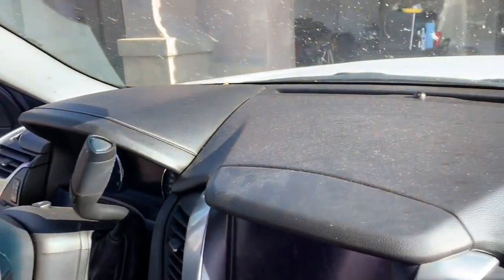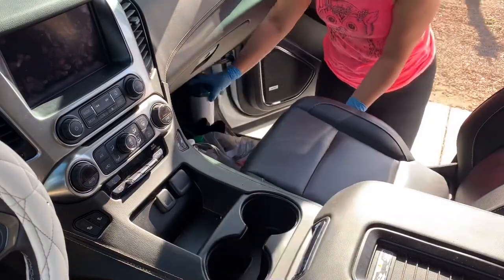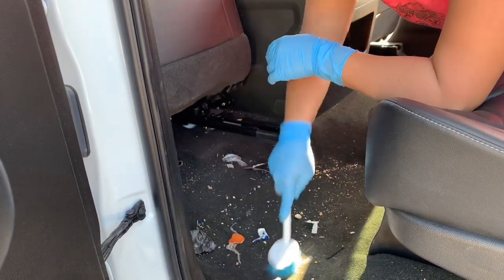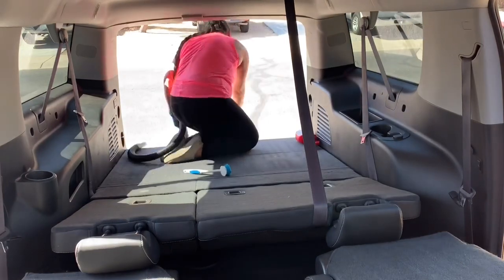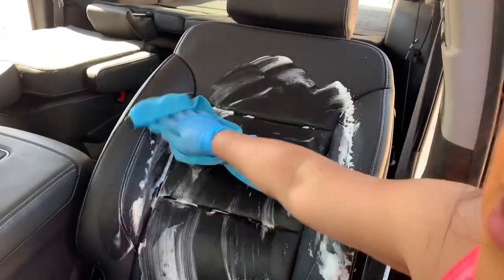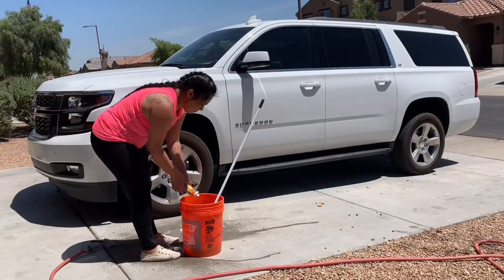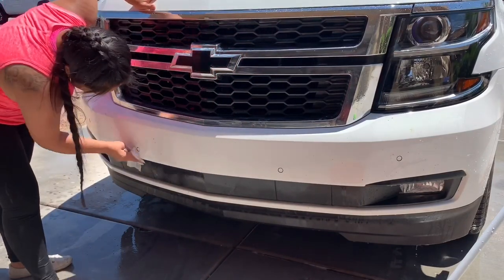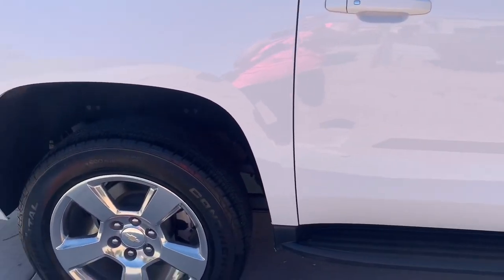DEEP CLEANING SUV Complete Detailing/ How to Wash Big Car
Hi welcome ! In today’s video I’m sharing a few tips and tricks on how I deep clean my SUV and how I detailed the inside.

It's free, hit that 🔴 button and we instantly become Friends 🤗

Don't forget to give me a big fat 👍👍 and turn that 🔔 so you won't miss on any more 🎬🎞

EQUIPMENT USE:: IPHONE XS
AND DAY LIGHT 😉😉